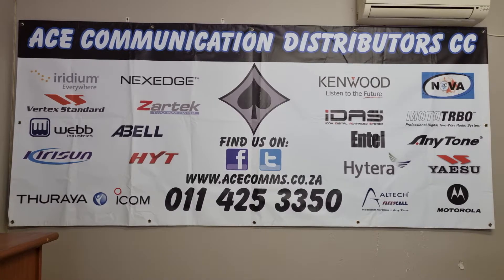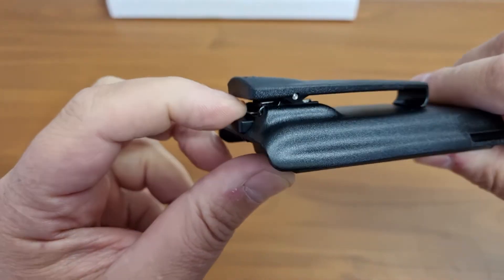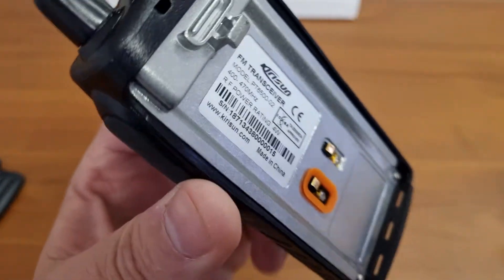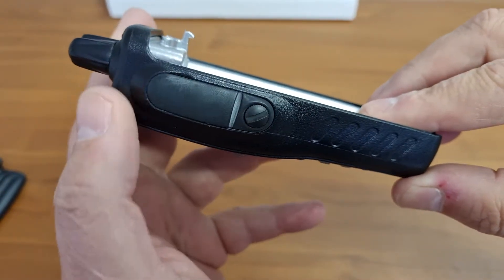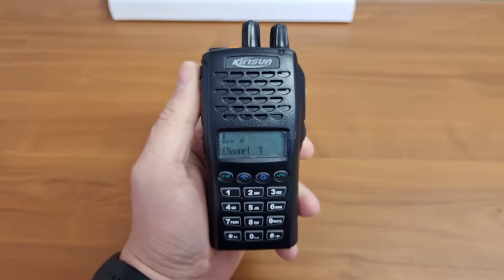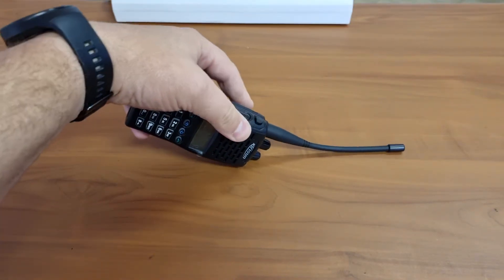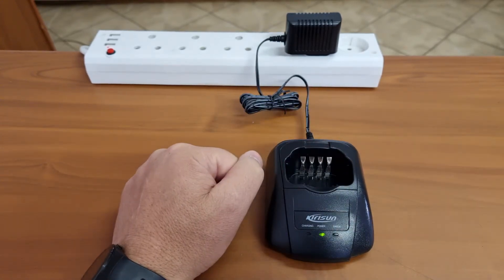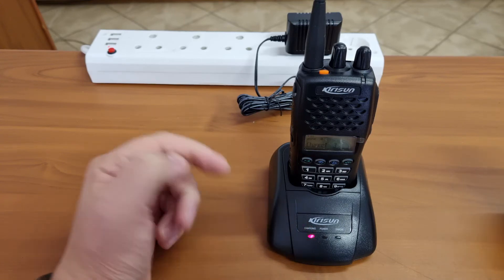Unboxing & Reviewing the Kirisun PT6500 Portable.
See if it is worth the extra $$$

Main Features:
DTMF Keypad,
LCD Display,